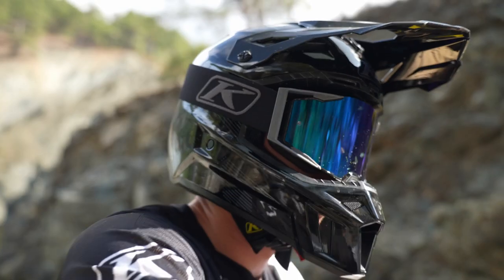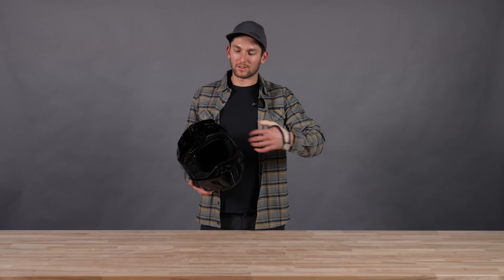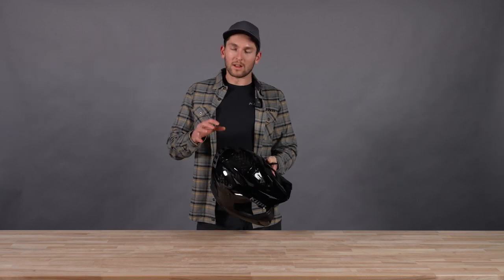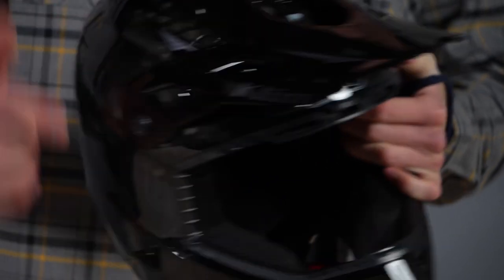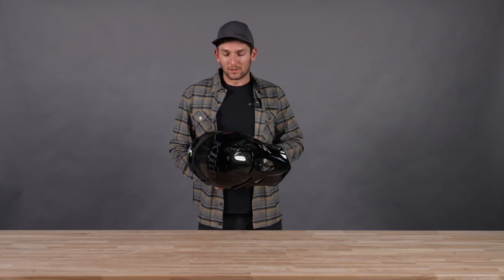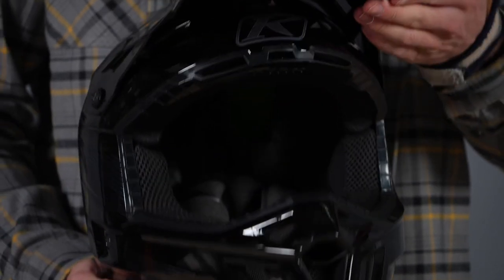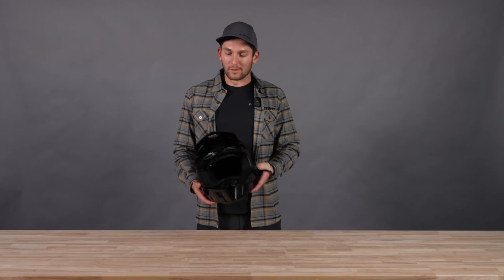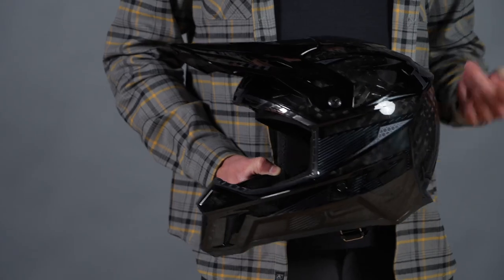F3 Carbon Pro Helmet | Product Walkthrough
We reimagined the industry-leading F3 Carbon helmet, the lightest KLIM helmet ever made, to specifically reduce fatigue and improve comfort using the same ultralight hand-laid carbon fiber shell. Now, with a stronger, more aerodynamic peak visor, which improves FOV, and additional Koroyd® next-gen impact absorbing technology for added safety and ventilation, the F3 Carbon Pro Helmet is the lightest ECE helmet to carry this level of safety.

With 13 intake vents and six exhaust vents carried over from the F3 Carbon, airflow has a highly efficient path to keep you cool while the straw-like Koroyd® structures improve ventilation both at speed and standing still. Inside, the soft antimicrobial moisture-wicking liner features 3D foam cheek pads for all-day comfort and the magnetic FIDLOCK quick-release buckle for one-handed operation while wearing gloves. The hand-laid carbon fiber shell uses a construction process that virtually eliminates bubbles, imperfections and excessive resin distribution resulting in the best possible shell construction with the lightest weight possible.